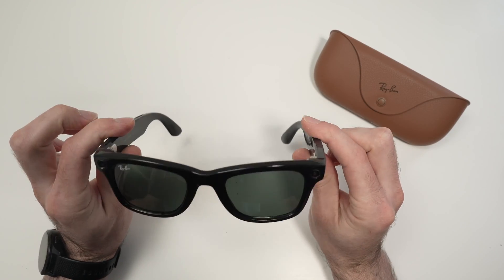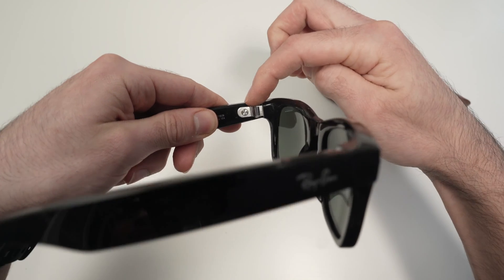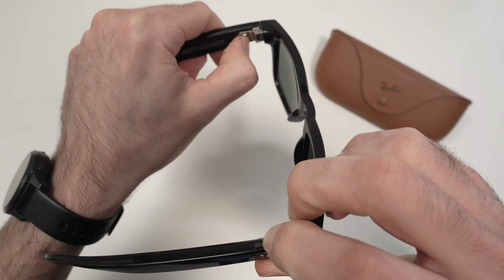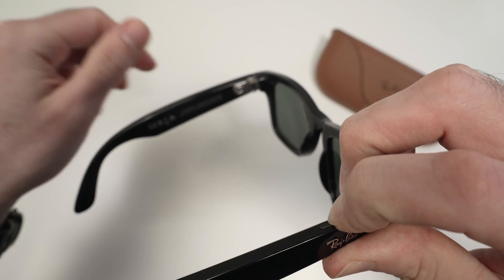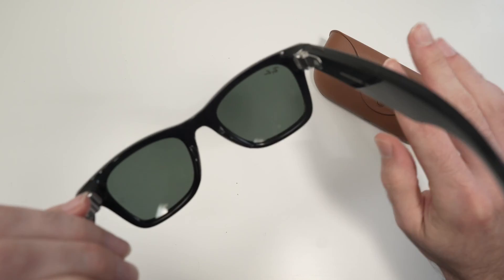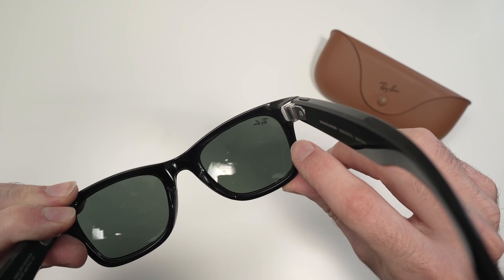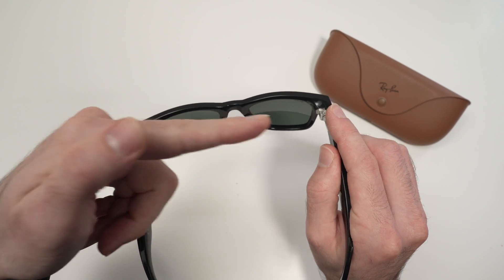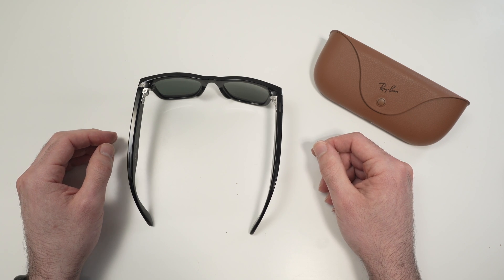How to Force Restart Your Ray-Ban Meta Smart Glasses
Step by step tutorial on how to force a restart on the Ray-Ban Meta Smart Glasses. This can fix many different problems including them not connecting to your phone.